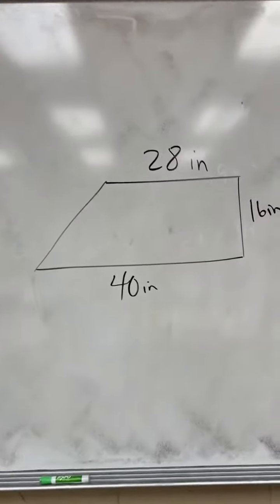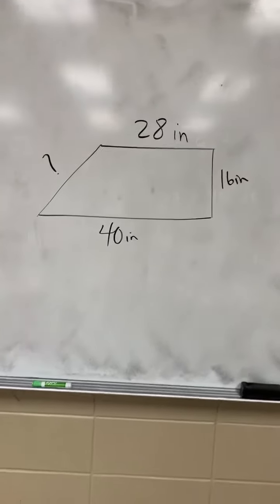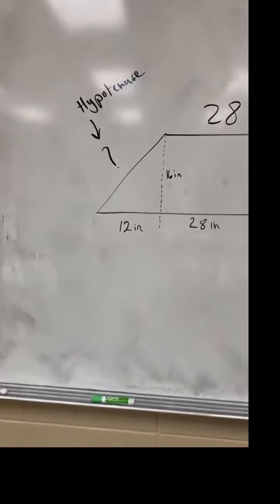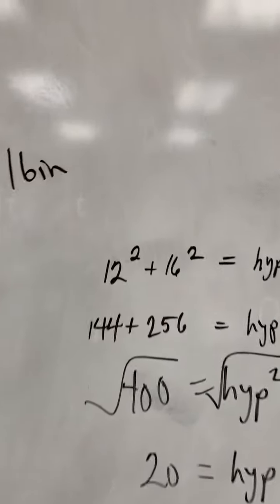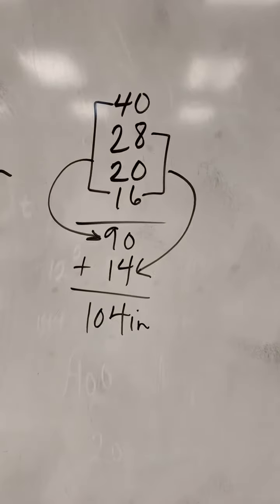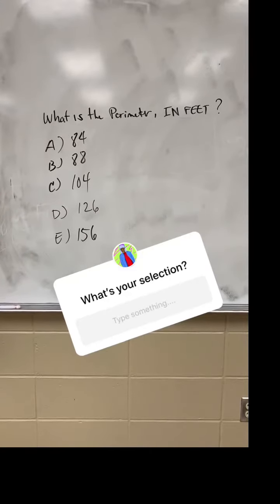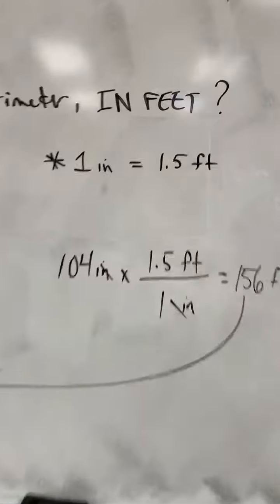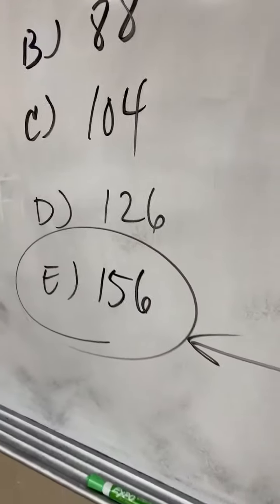NerdOwt37: ACT connection to geometry using perimeter and Pythagorean theorem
This ACT example is an example of how mathematics can applied into a career in planning/development. This example uses perimeter, Pythagorean theorem, and unit conversion. All of these skills are necessary if you want to go into architecture, interior design, city planning, surveying, and a list of other career fields. Hope this helps you think about problems differently and correctly moving forward.